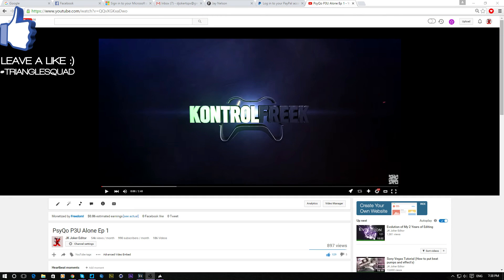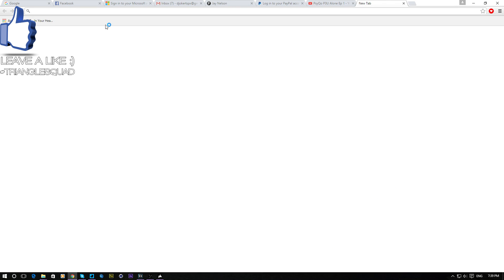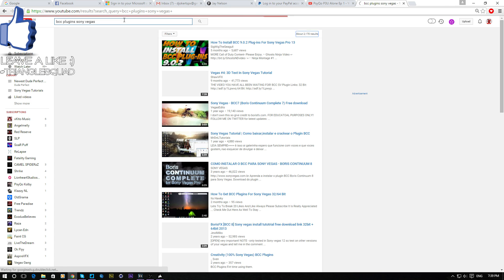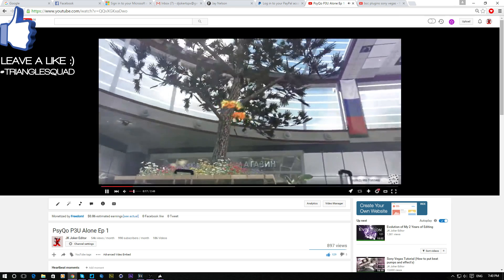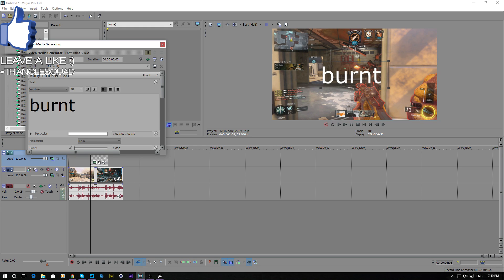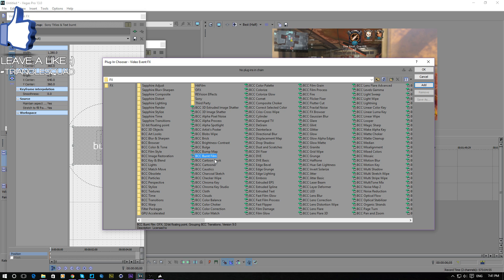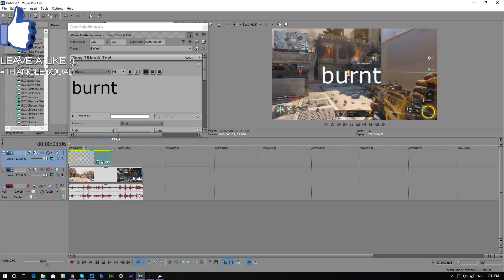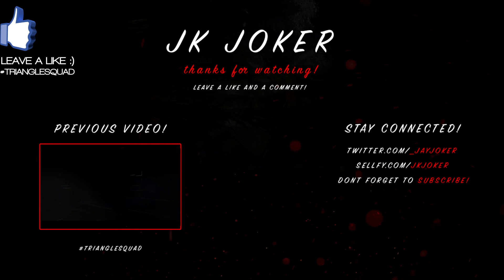Burnt Text (Sony Vegas Tutorial)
OPEN MEEEEEEEEEEEE !

If you want an edit go Check out my sellfy store

PS
I Fucking Love Triangles